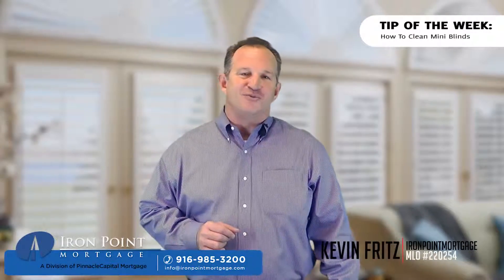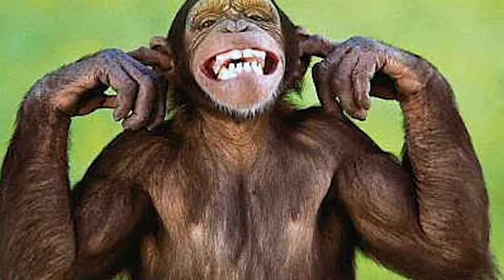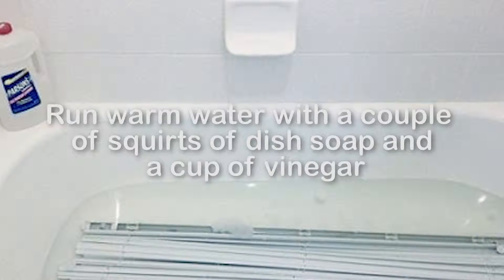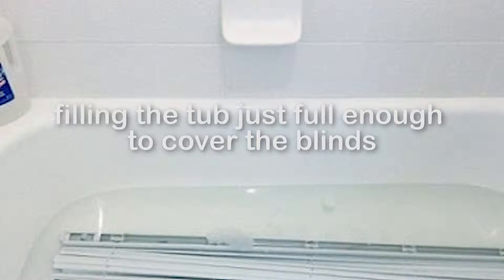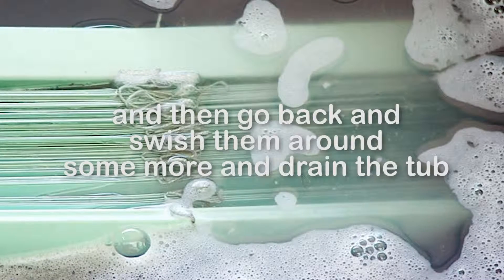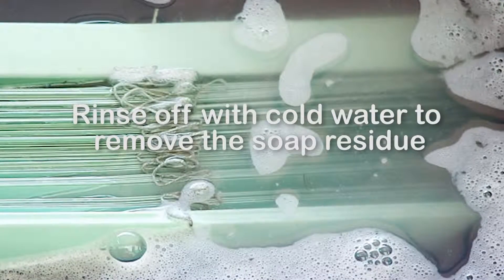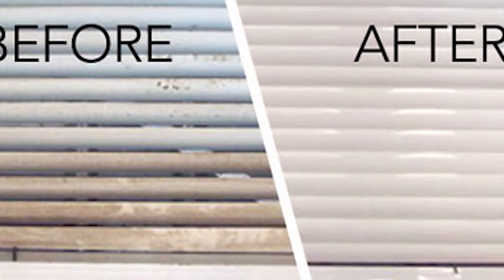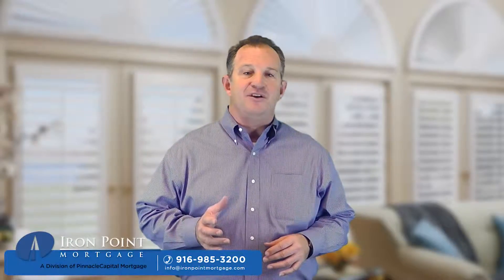Mobile Blind Cleaning Sammamish